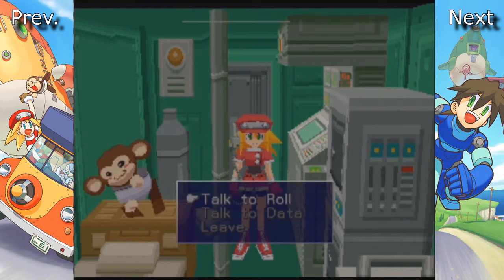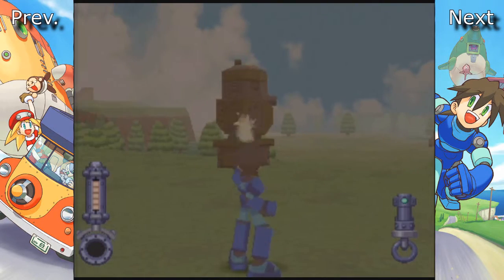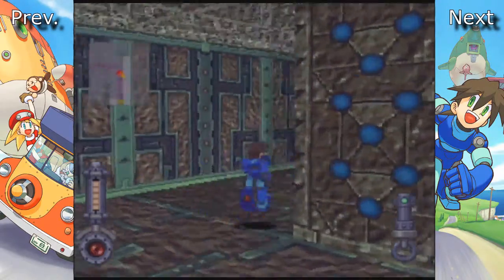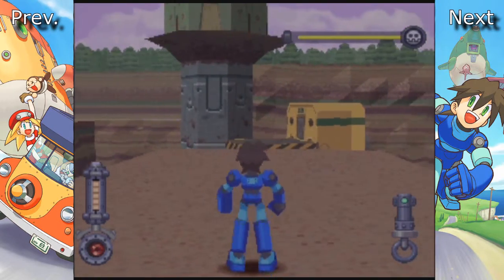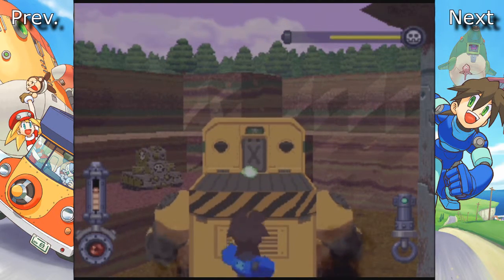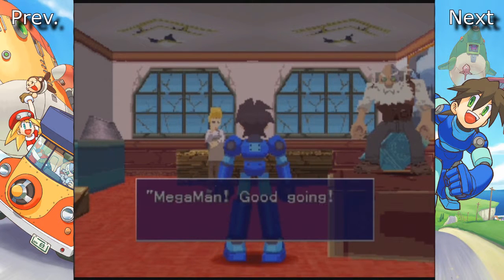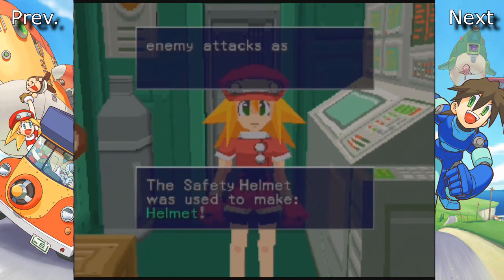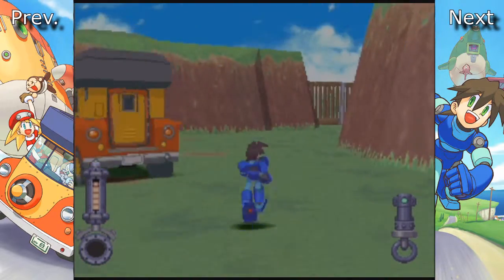Megaman Legends Part 3-Everybody Clean Up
He's right though, how much property damage do I cause them?